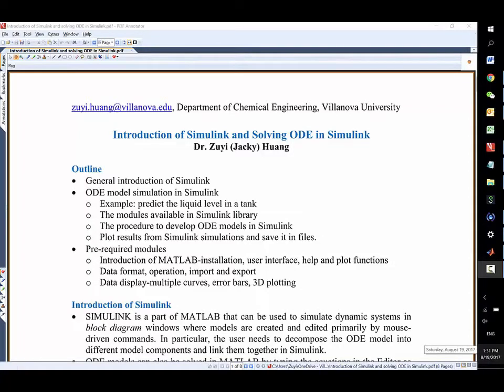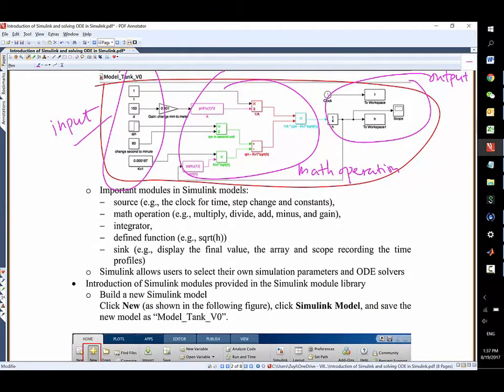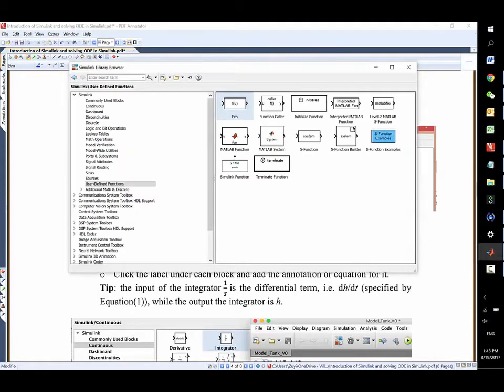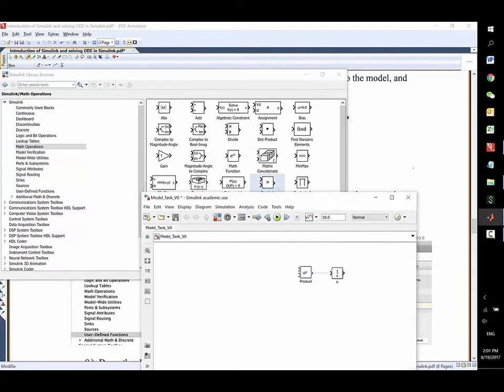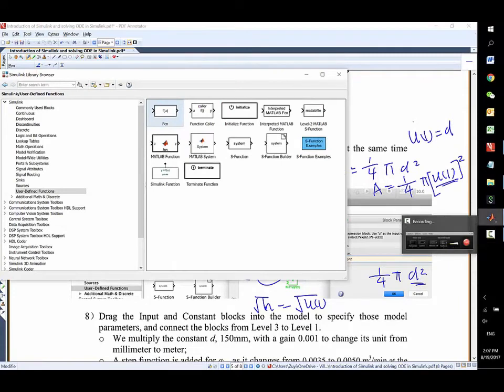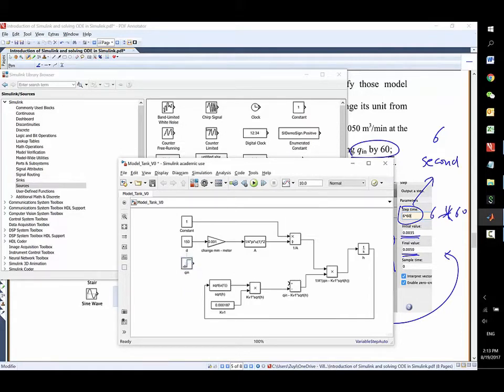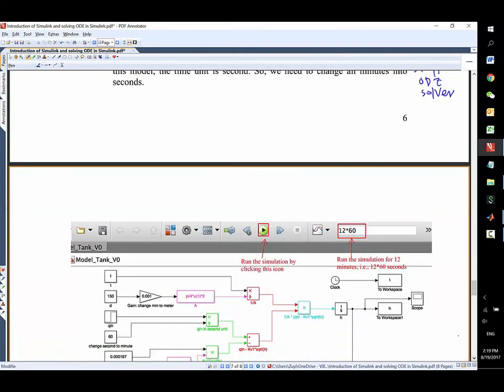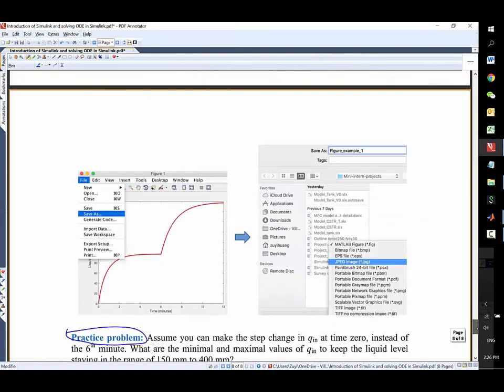Module 12 Introduction of Simulink and solving ODE models (MATLAB)